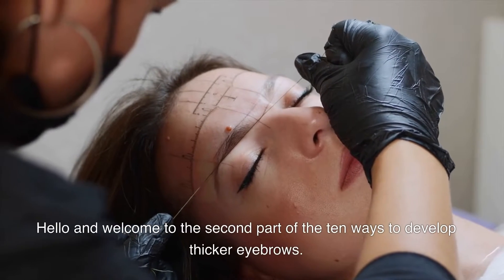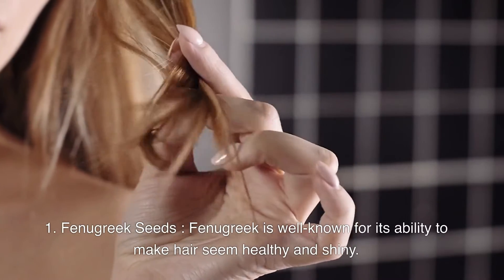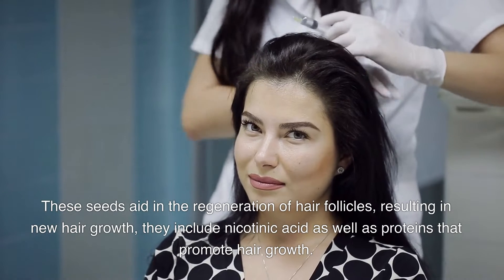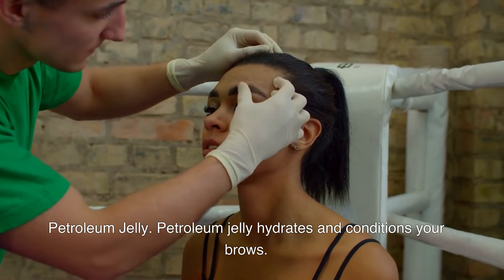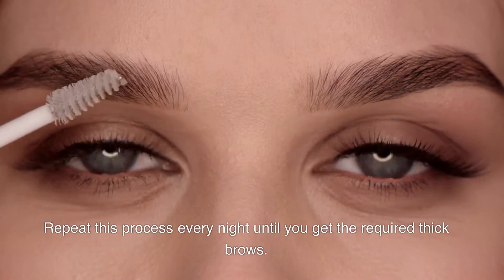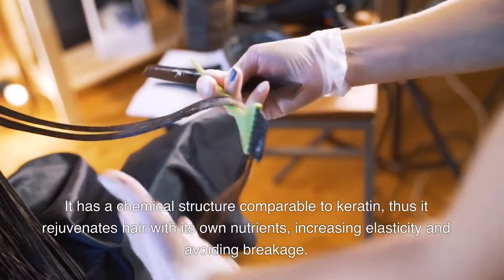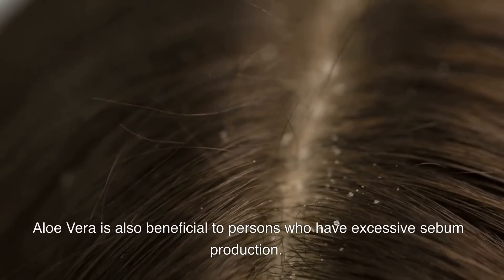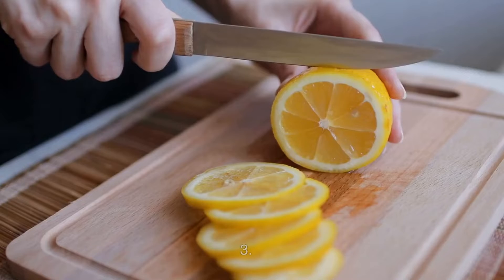10 ways to grow eyebrows thicker part 2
10 ways to grow eyebrows thicker

How to Make Your Eyebrows Thicker in 10 Easy Steps

Certain things may improve the appearance of the brows, and nothing beats adopting natural solutions. Here are the top ten natural strategies to create thick brows.

This is a two-part series on How to Grow Thicker Eyebrows, in this video we are going to talk about 5 home remedies, and 5 on the next video, so stay tuned.